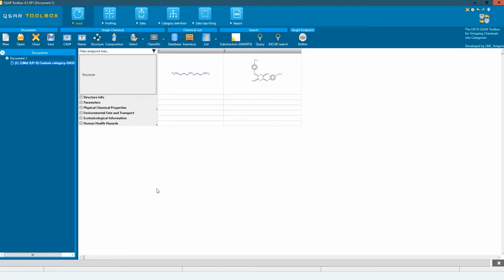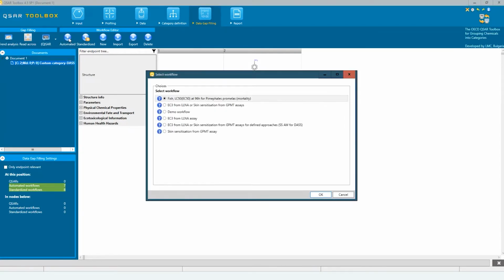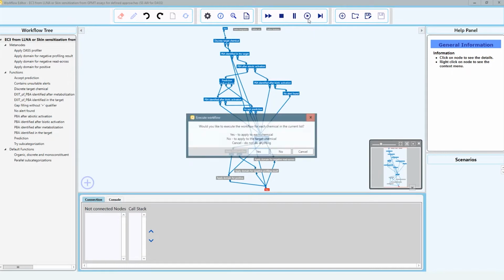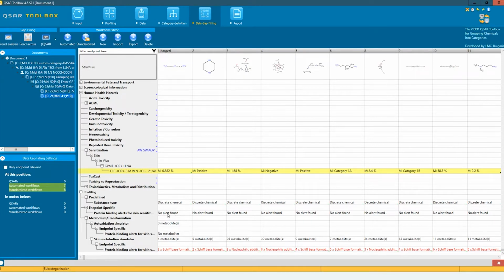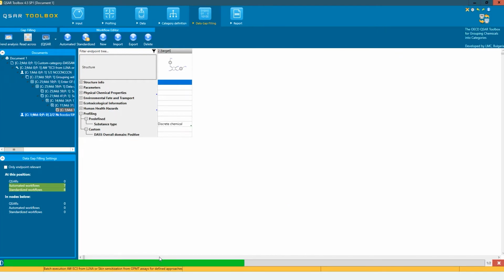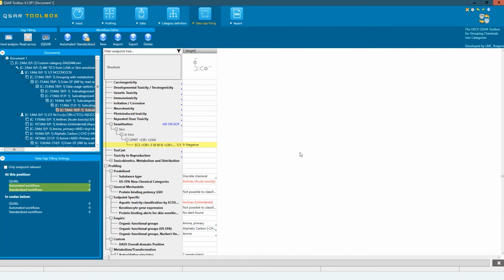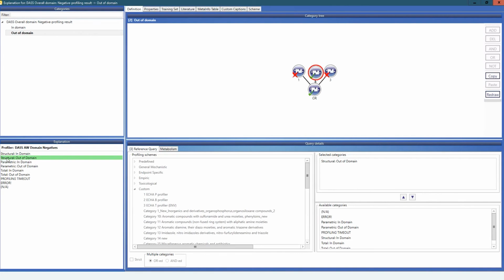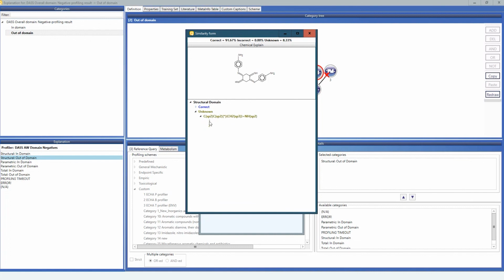Automated Workflow for Defined Approaches for Skin Sensitisation (DASS AW) in the QSAR Toolbox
This demo is part of the webinar: "New developments and regulatory applications of the OECD QSAR Toolbox".